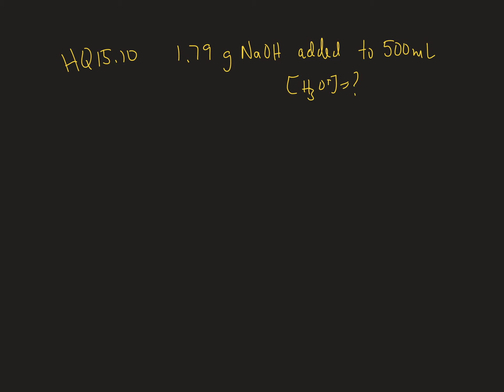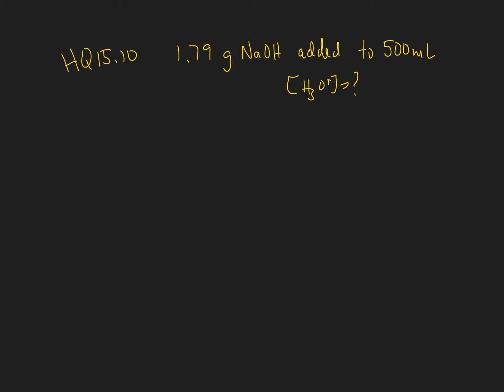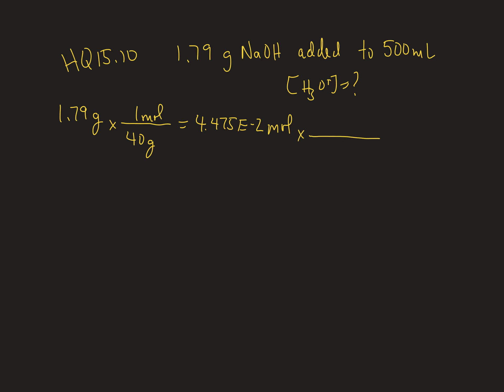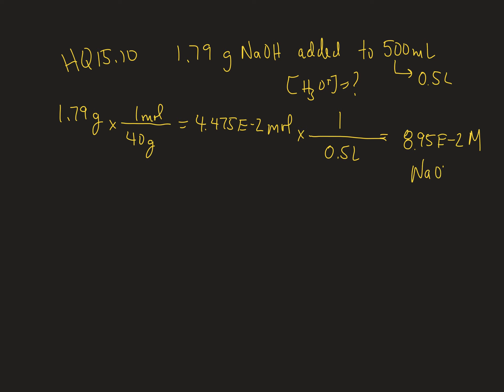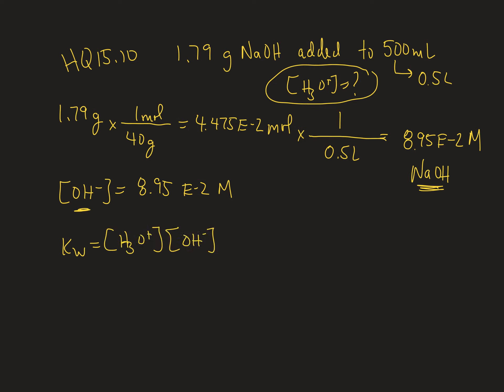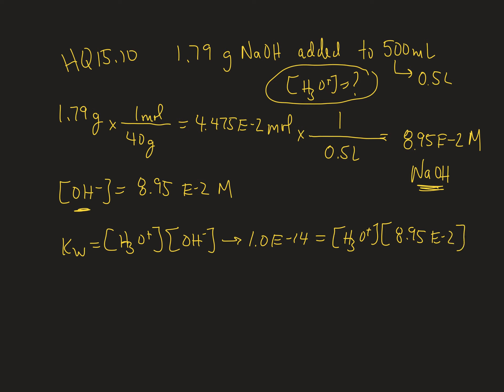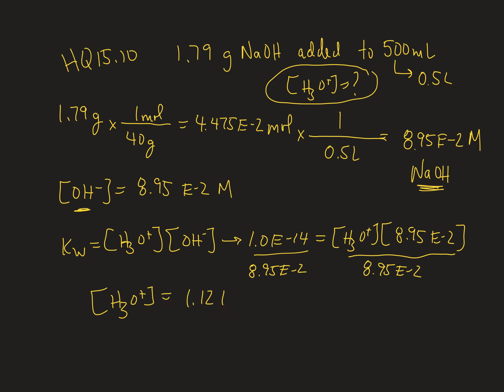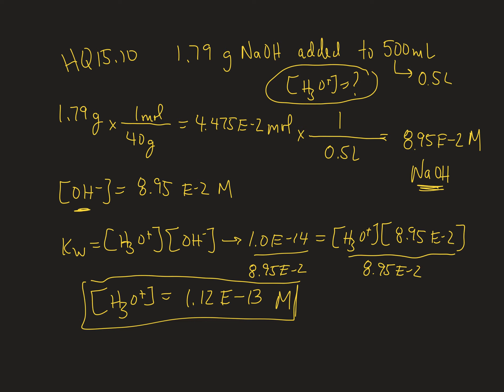CHE-116-HQ15.10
Determining the pH of a solution based on the mass of sodium hydroxide